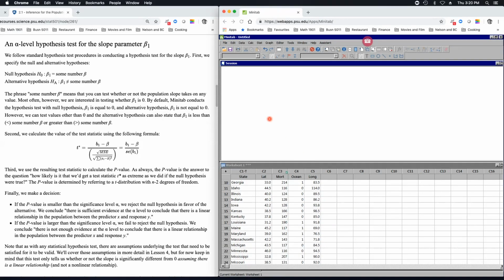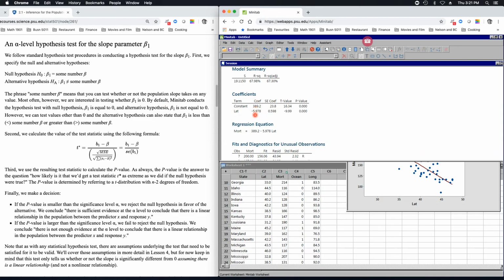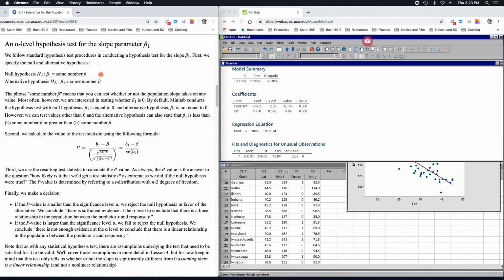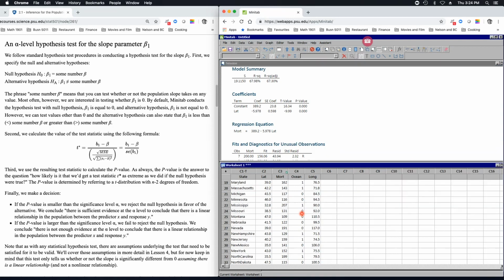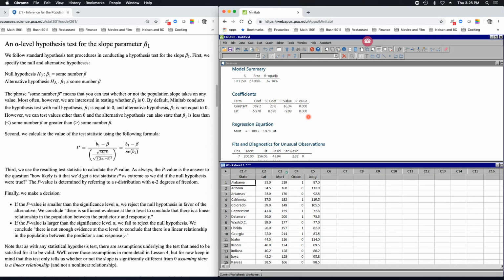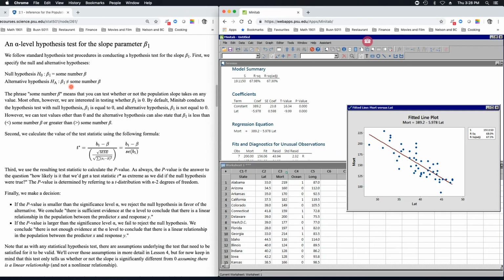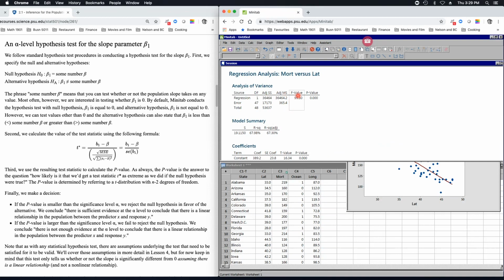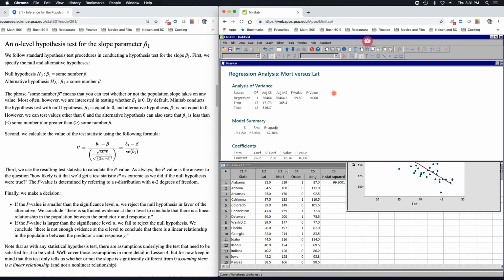STAT501 Slope Test